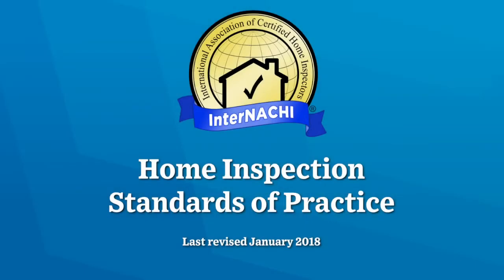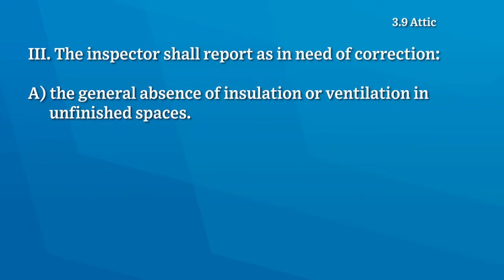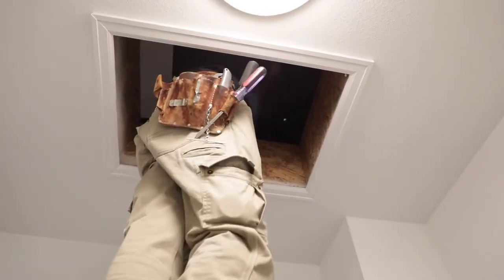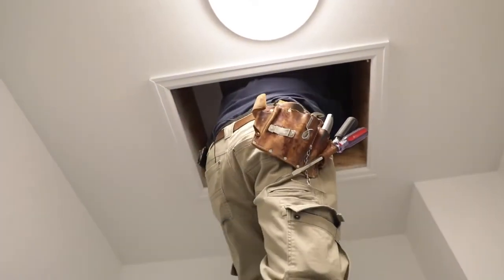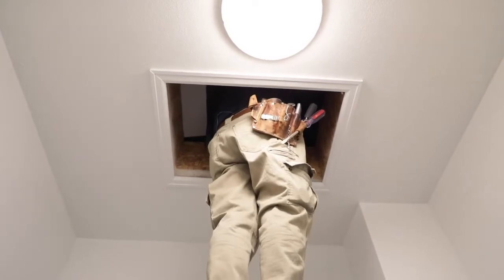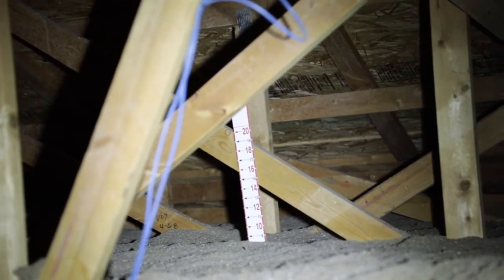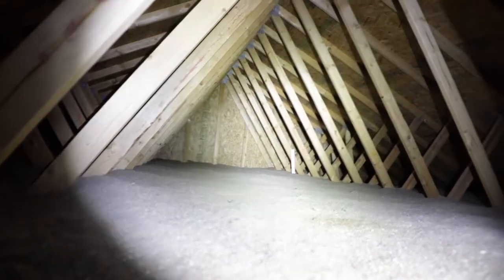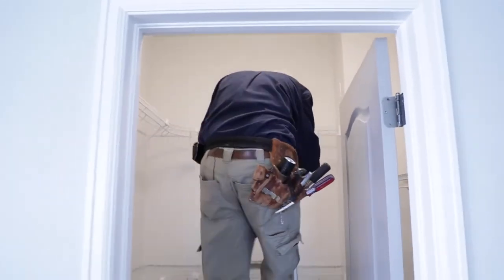8 Performing an Attic Inspection According to the InterNACHI SOP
Learn how to perform an attic, insulation, and ventilation inspection during a home inspection.